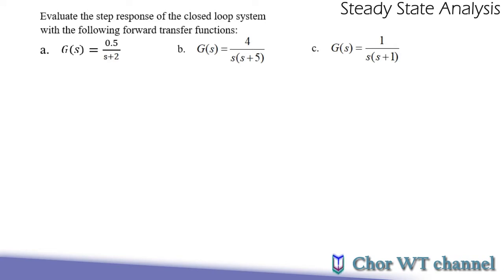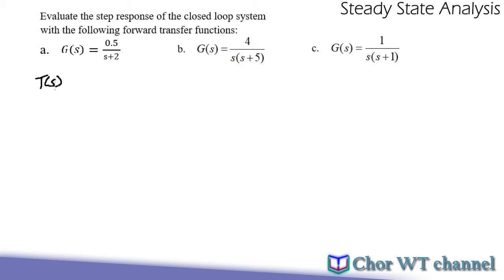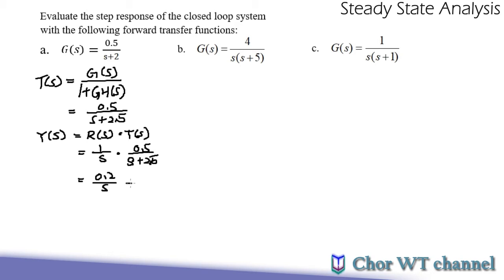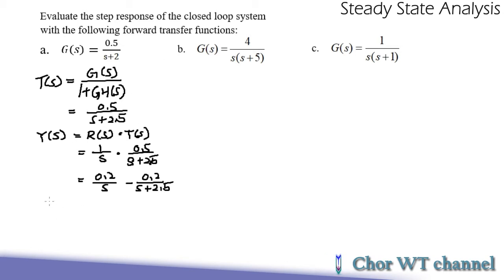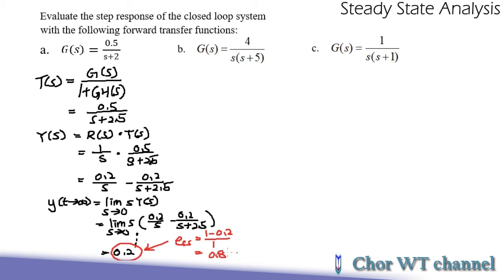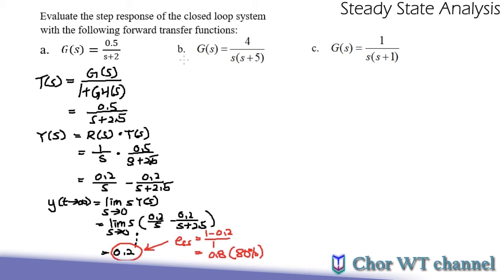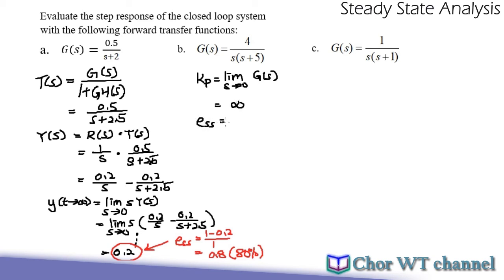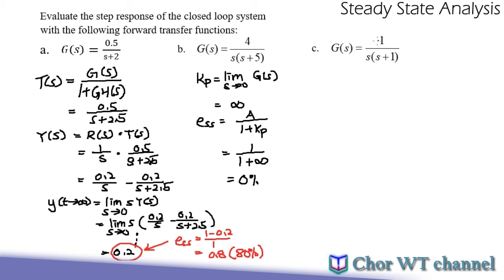Time Domain Analysis - Steady-state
Worked Examples on the steady-state analysis of unit step response.